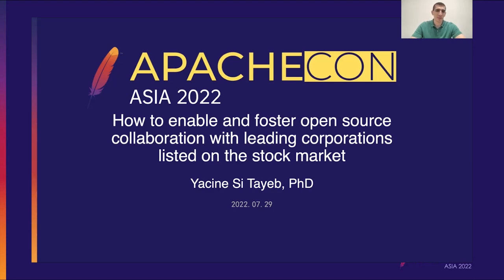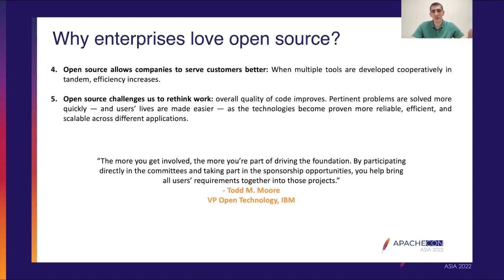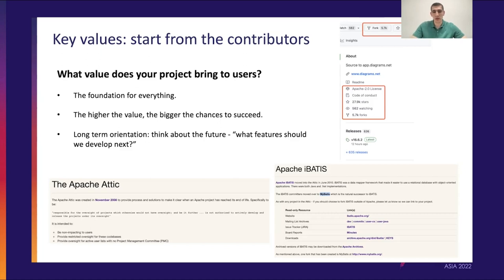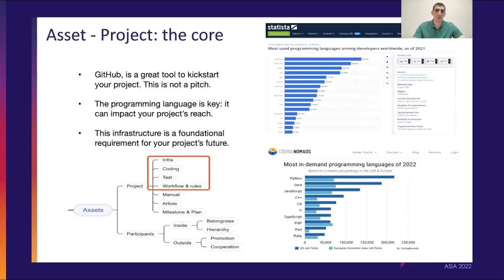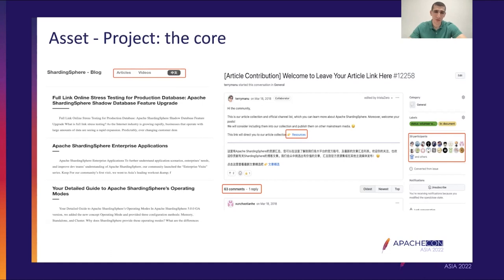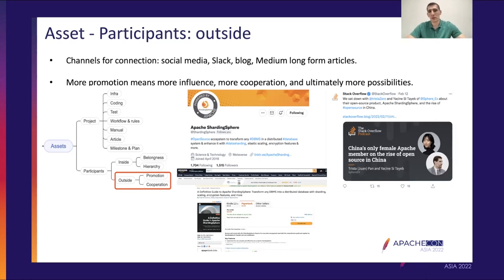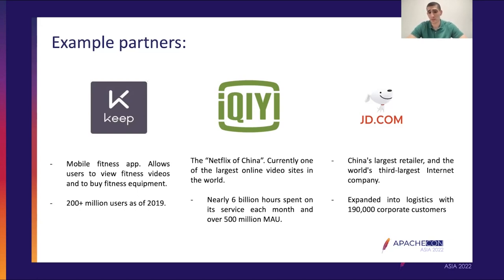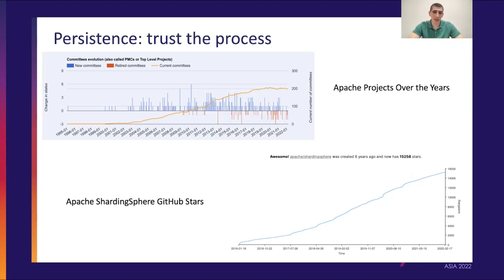How To Enable And Foster Open Source Collaboration With Leading Corporations Listed On The Stock ...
Yacine Si Tayeb: SpereEx & Apache ShardingSphere, Head of International Operations, Passionate about technology and innovation, Yacine moved to Beijing to pursue his Ph.D., and fell in awe of the local startup and tech scene.
His career path has so far been shaped by opportunities at the intersection of technology and business.
Recently he took on a keen interest in the development of the ShardingSphere Big Data & database ecosystem, and open source community building.

How to grow an Open Source community from just a handful of contributors, to one of the leading communities in China and fastest growing Apache projects in the world?
There’s no secret sauce, it’s alll about true openness and inclusiveness, the willingness to both mentor students by collaborating with initiatives such as Google Summer of Code or Anita B. Org’s Grace Hopper Celebration, while at the same time fostering a technically sound community whose solution has been adopted by over 170 corporations listed on the stock exchange.
In this talk you will learn the best practices for open source project leadership.